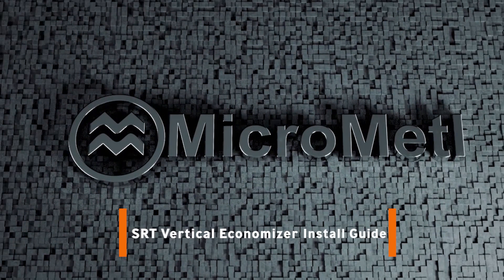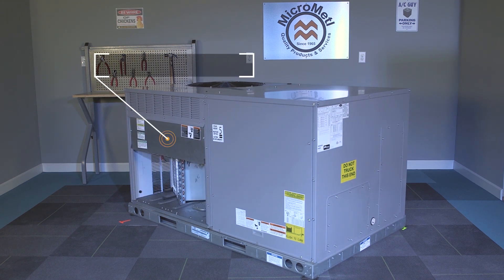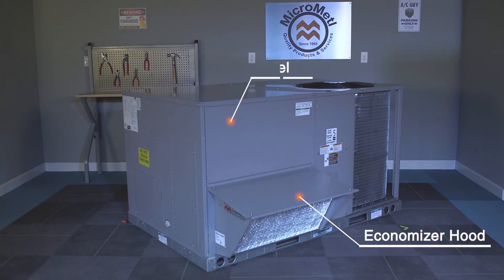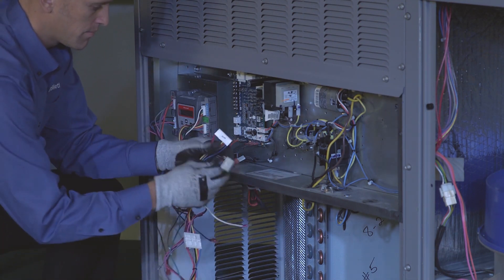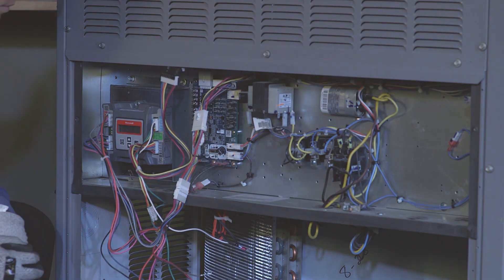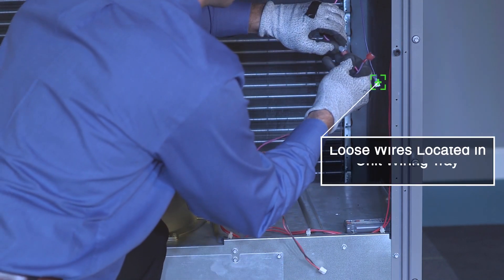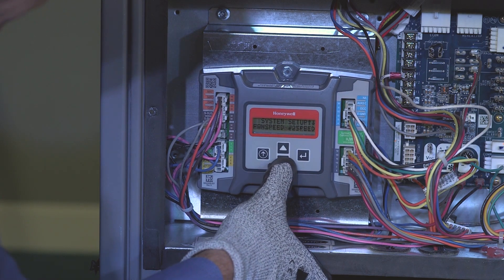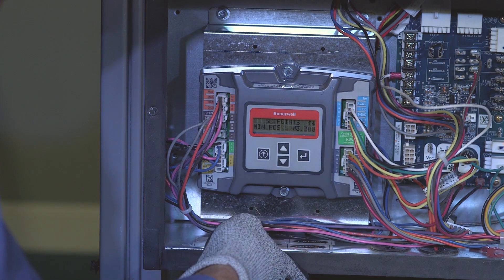SRT ULL Vertical Economizer Install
The proper install of a MicroMetl Ultra Low Leak Vertical Economizer on a Carrier, Bryant or ICP Unit with a Vane Axial Fan.